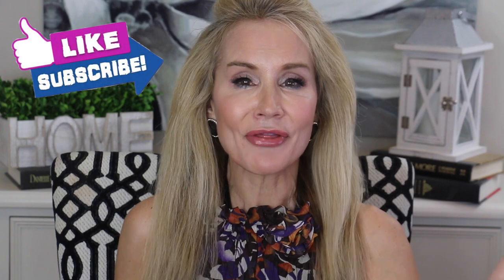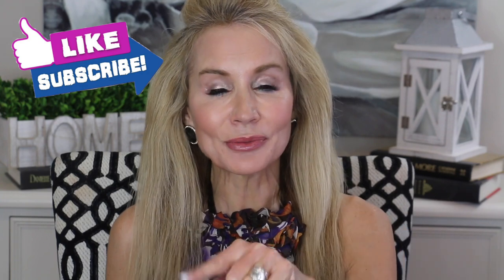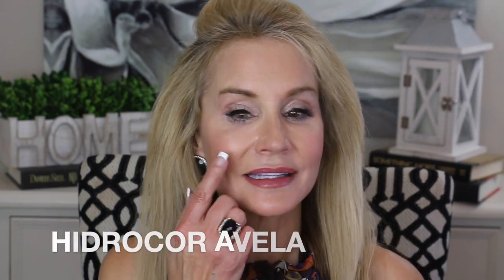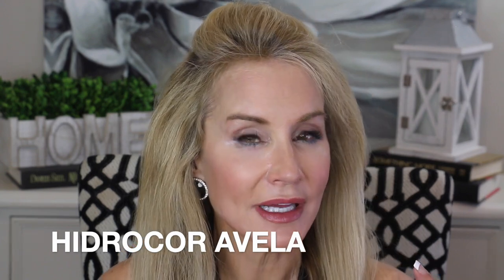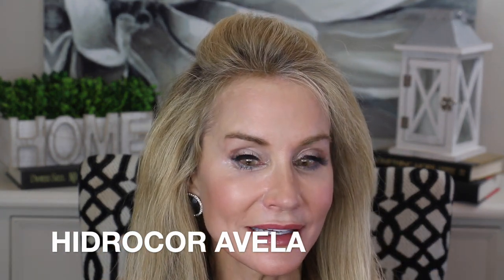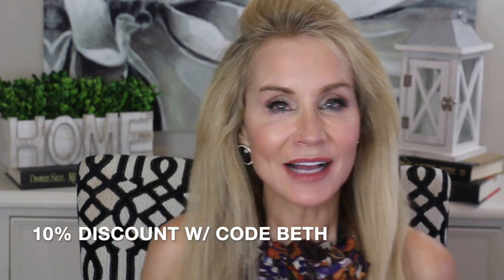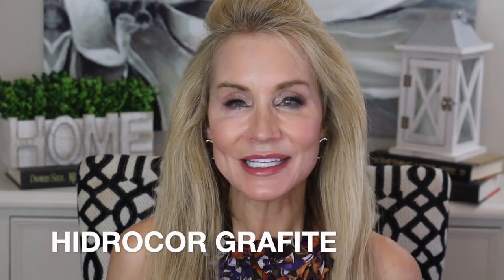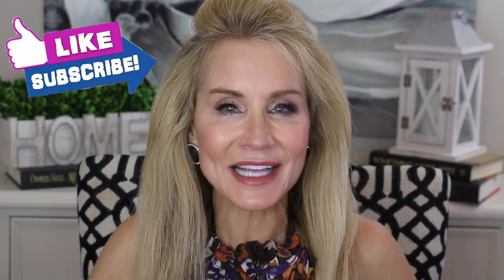BEST COLORED CONTACTS FOR DARK BROWN EYES | SOLOTICA 10% DISCOUNT CODE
10% DISCOUNT CODE:  BETH

I am so excited to show you my new Solotica colored contacts! I firmly believe these are the  best contacts for dark brown eyes.

As you may remember, I used to wear blue contacts. They were Freshlook Colorblends and, unfortunately, they were so thin that they kept ripping in my eyes, so I had to go back to clear contacts.  After a lovely viewer reached out to me to suggest that I try Solotica contacts, though, I was thrilled to realize Solotica colored contacts are thicker and don’t rip.  Not only do the Solotica colored contacts work with my very dark brown eyes, each set lasts a full year. Although this is not a sponsored video, I really appreciate Sanny of Solitica for sending me the contacts.

In this video I show you several pairs of Solotica contacts so you can get an idea of some of the colors. If you would like me to model more of their shades, or if you have favorite colors or brands you like to wear, I hope you will share the information in the comments section below the video. XXOO Beth

💝  VIDEOS & PRODUCTS MENTIONED IN BEST COLORED CONTACTS FOR DARK BROWN EYES VIDEO

10% DISCOUNT CODE:  BETH

Face Book: Fifty Plus Beauty

💝 DAVID YURMAN JEWELRY I AM WEARING
Black Onyx Wheaton Ring (slightly smaller version than the one I am wearing)

7MM Cable Classics Bracelet with Semiprecious Stones & Diamonds

💝  MAKEUP I AM WEARING IN  BEST COLORED CONTACTS FOR DARK BROWN EYES VIDEO:

ELF Camo Concealer in Medium Peach

Nathasha Denona Glam Eyeshadow Palette

Charlotte Tilbury Cheek to Chic Swish and Pop Blush in Ectasy

Stilla Huge Extreme Mascara

Loreal Colorshine lipstick in 904 Varnished Rosewood

Flower Beauty Lipstick in 035 Spiced Petal

Milani Understatement Lip Liner in Nude Entrance

💝  TOP IN BEST COLORED CONTACTS FOR DARK BROWN EYES VIDEO
IS FROM THRED UP